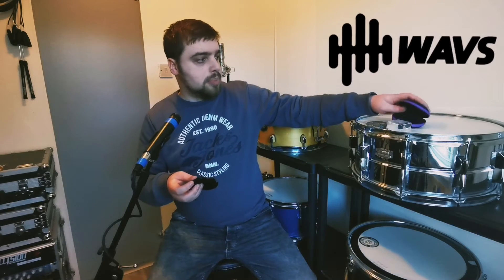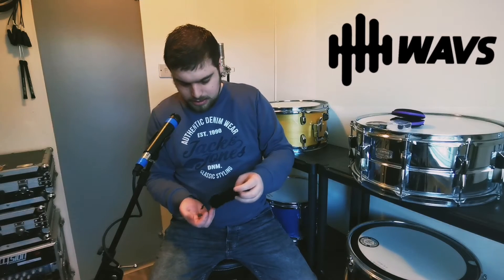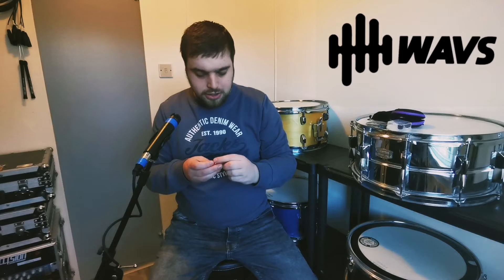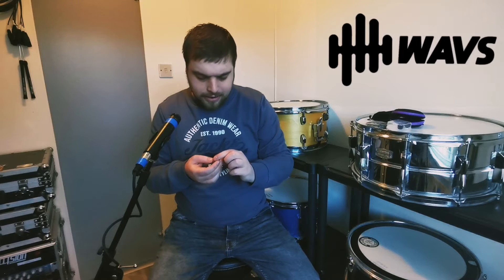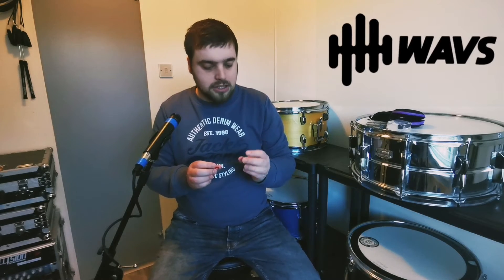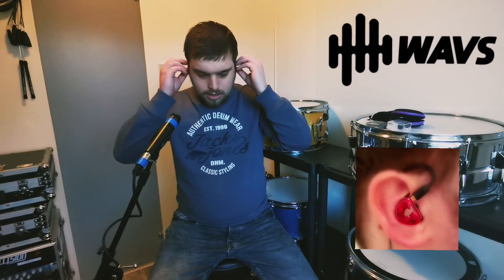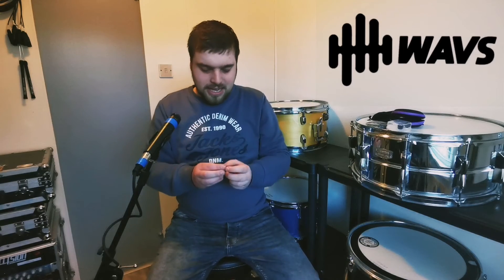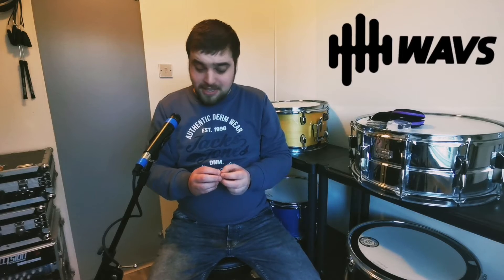The Truth About Custom In Ear Monitors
In my latest video I discuss my new in ear monitors and what I really think.